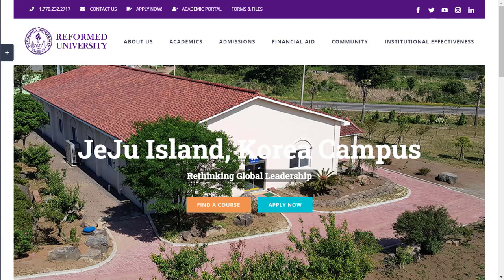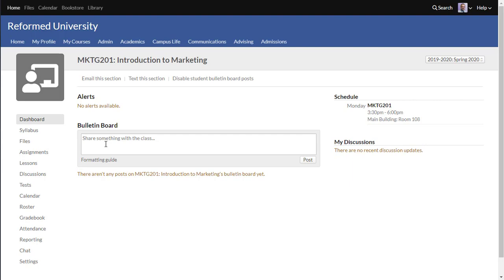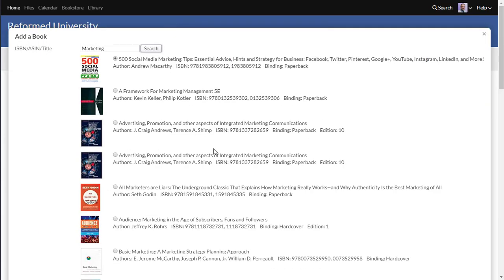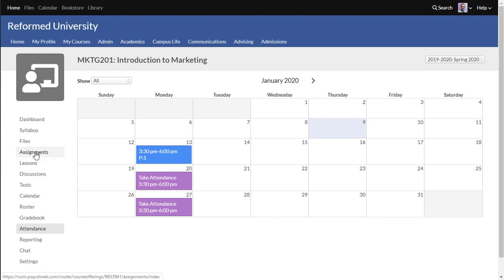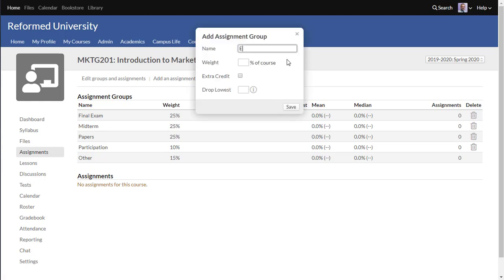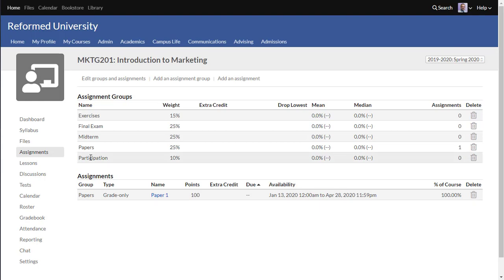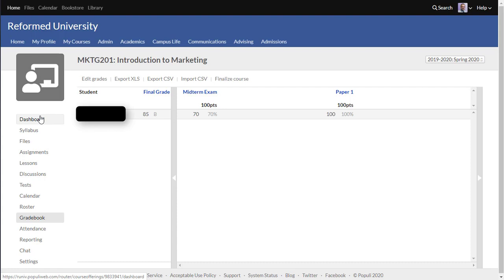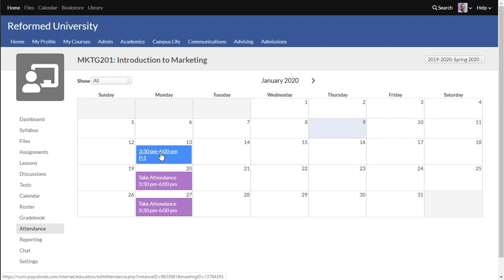Managing Basic Populi LMS Functions for RU Instructors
Instructional video for RU instructors that shows how to upload materials for students, how set up a grade book, and manage attendance week to week.